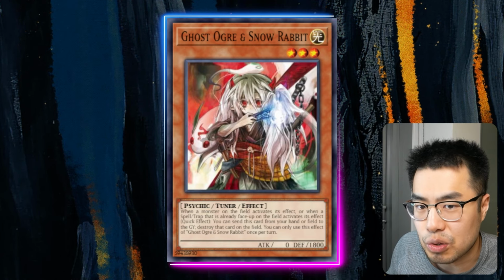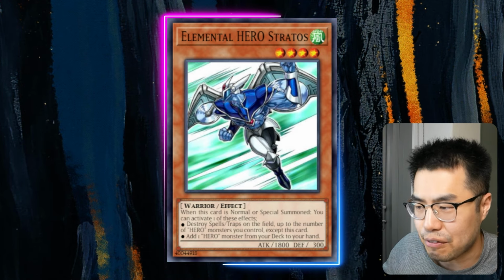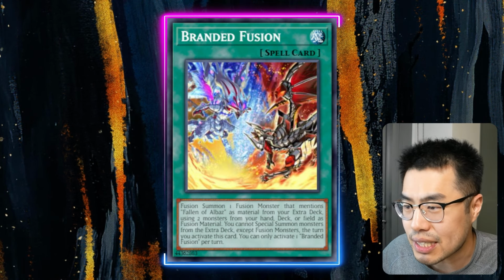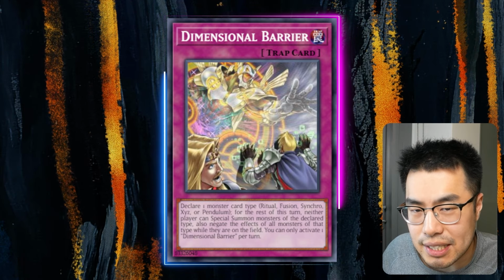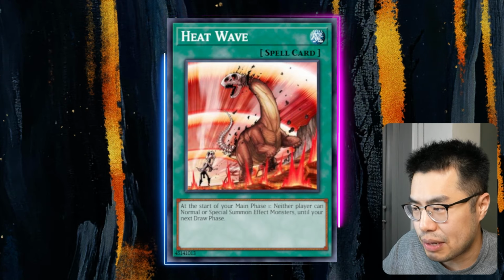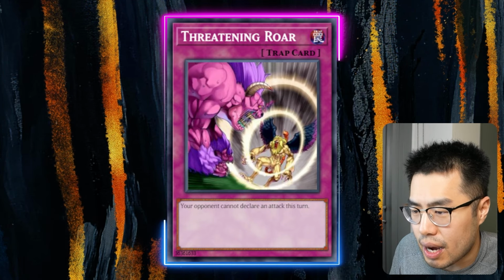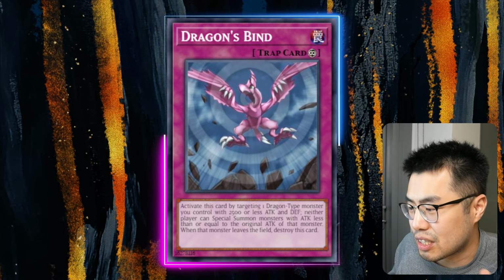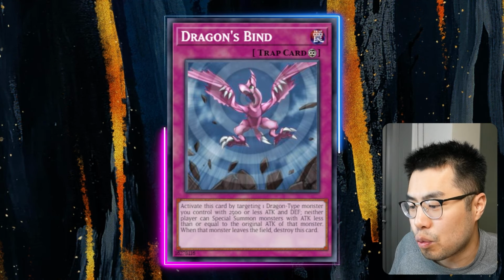THESE SPICY CARDS MIGHT BECOME CRAZY IN THE NEAR FUTURE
My Gear
0:00 - GHOST OGRE & SNOW RABBIT
2:58 - LIGHTNING STORM/RAIGEKI
4:30 - DIMENSIONAL BARRIER
5:43 - DISCORD
6:12 - DRAGON CAPTURE JAR
7:10 - THREATENING ROAR/WABOKU
8:20 - GUARDRAGON CATACLYSM
8:36 - DRAGON'S BIND